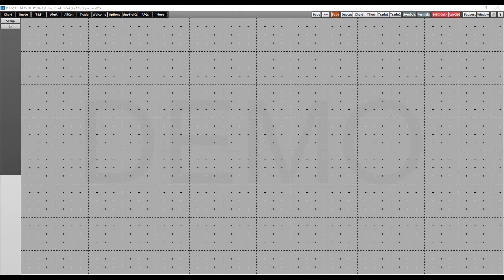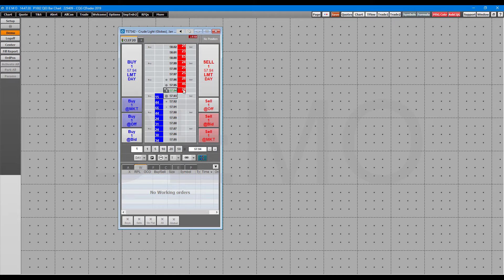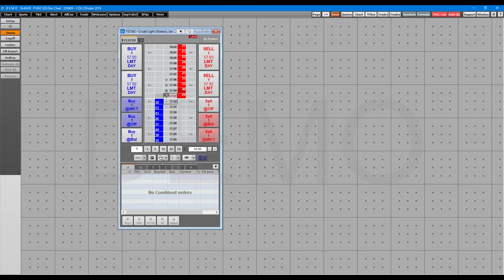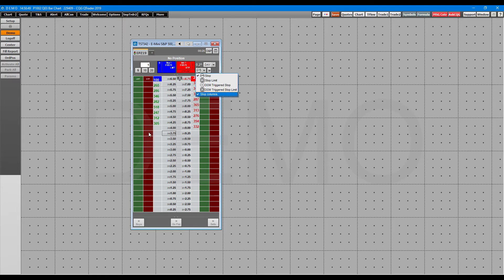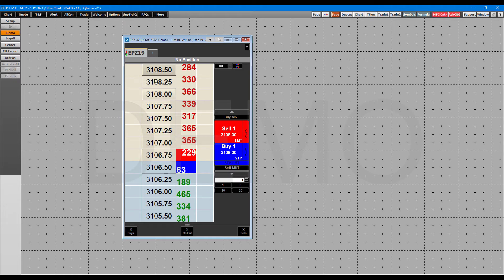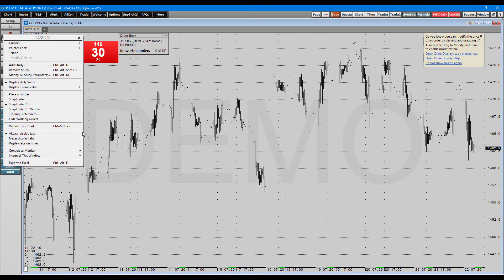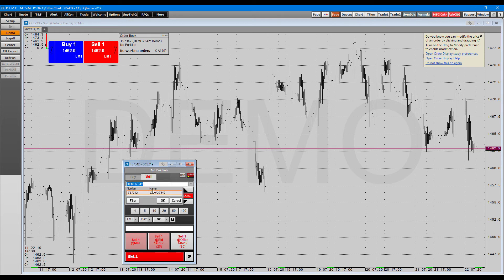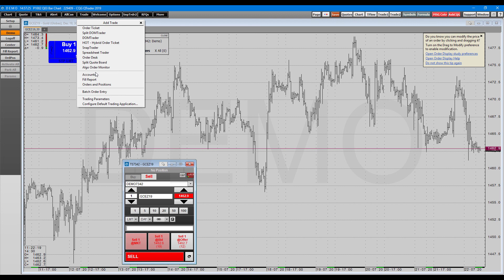CQG QTrader - Walk through of the Different Order Entry Methods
With so many methods of order entry on CQG QTrader, a trader may not be sure which one to choose from.

The following video will walk CQG QTrader users through the different order entry methods on the platform and evaluate the different features of all of them.